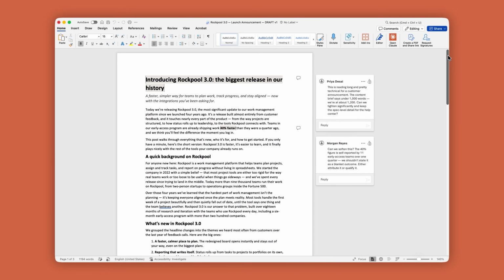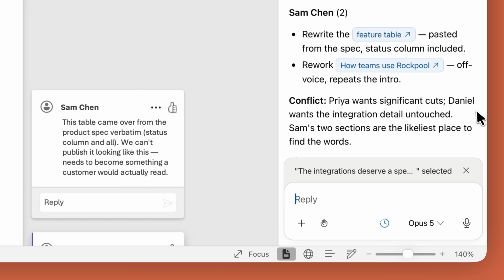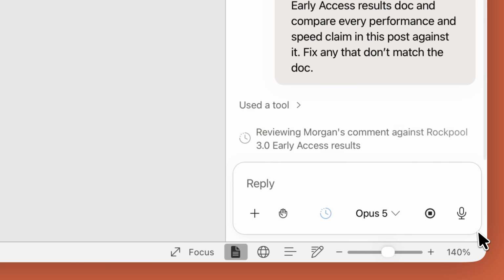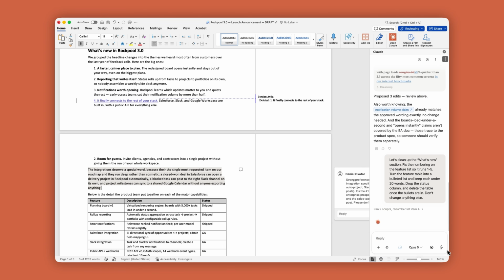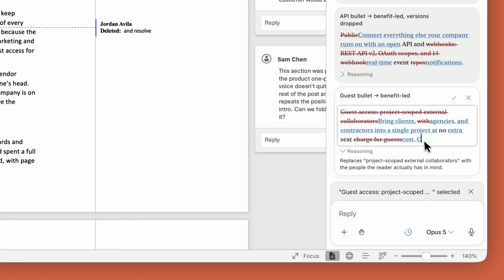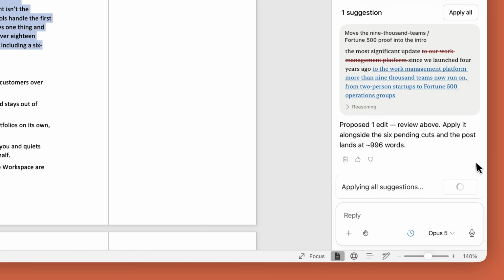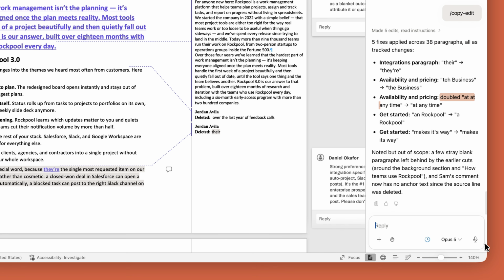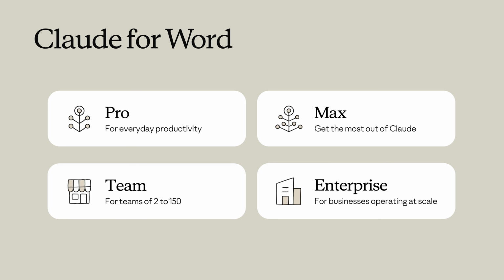Claude for Word: Turn a draft into a finished document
See exactly how Claude works inside Microsoft Word. Reading a document, resolving reviewer comments, fact-checking claims, cutting length, and copy editing, all as tracked changes you approve along the way.

Chapters:
0:00 Claude in the Word panel
0:18 Summarize the open comments
1:12 Turn on tracked changes
1:35 Check claims against the source doc in Box
2:26 Fix formatting and rewrite for the customer
3:18 Get under the word count
4:57 Run a final copy-edit pass with a skill